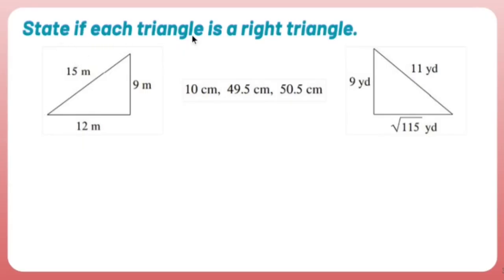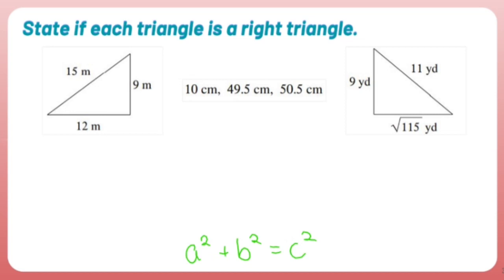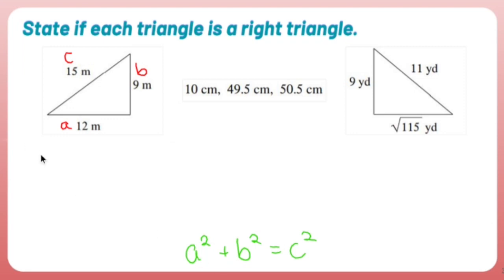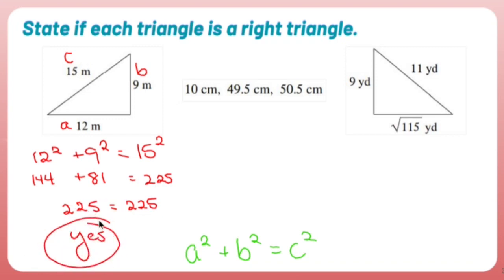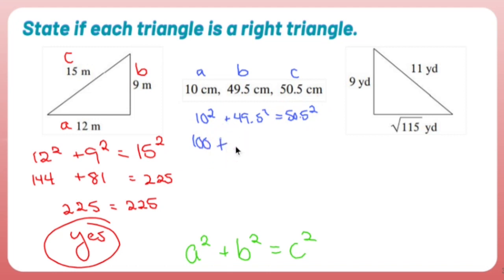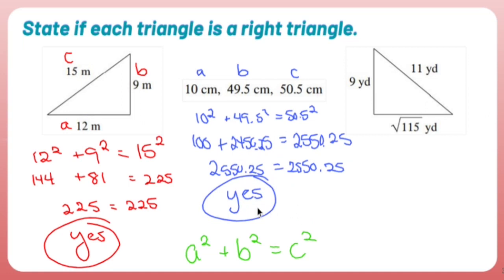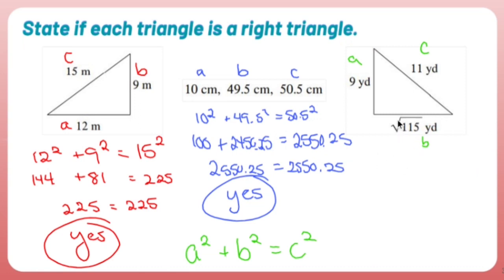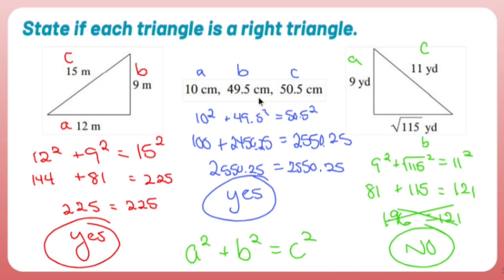Geometry Points: Converse of the Pythagorean Theorem to Determine if a Triangle is Right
To use the converse of the Pythagorean Theorem to determine if triangles are right triangles, you can follow these steps:

1. Identify the sides: Identify the three sides of the triangle and label them as 'a', 'b', and 'c'.

2. Apply the converse of the Pythagorean Theorem: The converse of the Pythagorean Theorem states that if the square of the length of the longest side (hypotenuse) is equal to the sum of the squares of the lengths of the other two sides, then the triangle is a right triangle. In other words, if a^2 + b^2 = c^2, where 'c' is the longest side, then the triangle is a right triangle.

3. Substitute the side lengths: Plug in the lengths of the three sides into the converse equation. Square the lengths of the two shorter sides ('a' and 'b') and add them together. Then, square the length of the longest side ('c').

4. Compare the values: Compare the values from step 3. If the sum of the squares of the two shorter sides is equal to the square of the longest side, then the triangle satisfies the converse of the Pythagorean Theorem and is a right triangle.

5. Determine triangle type: If the values are equal, you can conclude that the triangle is a right triangle. If the values are not equal, then the triangle is not a right triangle.

By using the converse of the Pythagorean Theorem, you can verify if a triangle is a right triangle by comparing the squares of the side lengths. It provides an alternative method to identify right triangles without measuring angles or relying on known side lengths.

Triangles,
Quadrilaterals,
Circles,
Similarity and Proportions,
Congruent Figures,
Coordinate Geometry,
Transformations,
Geometric Proofs,
Constructions,
Non-Euclidean Geometries.